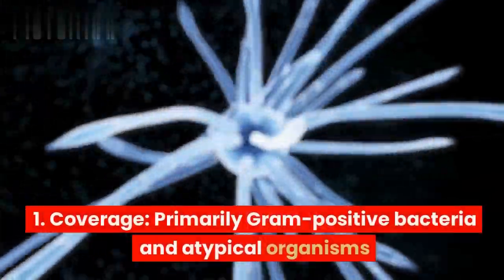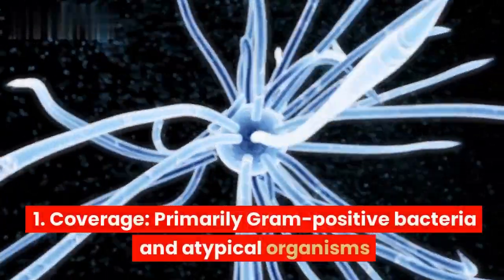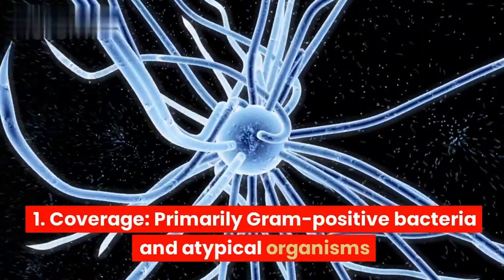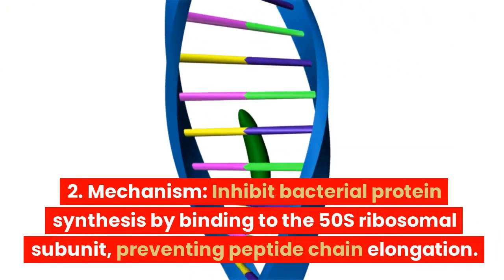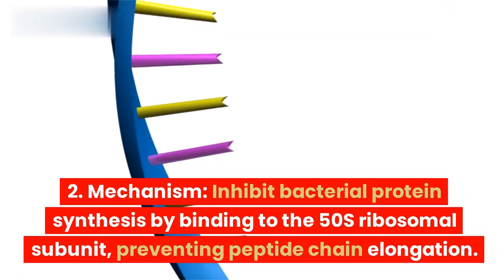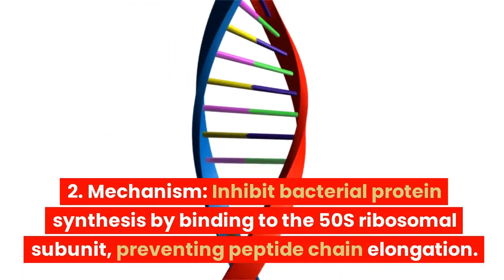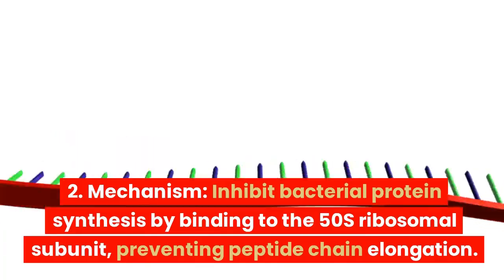Antibiotic Classes Mnemonic, Coverage, Mechanism of Action Pharmacology Made Easy